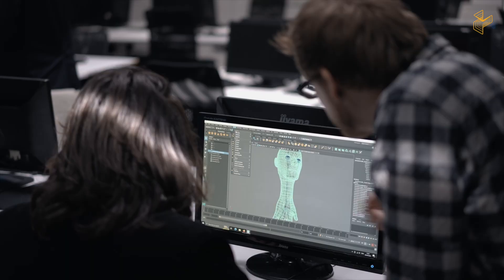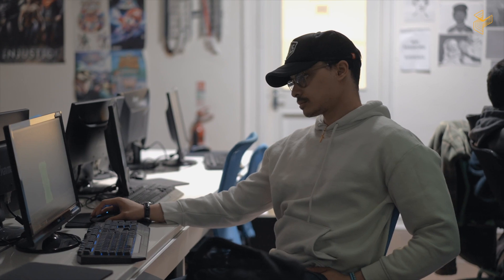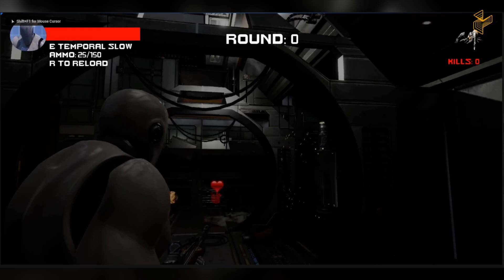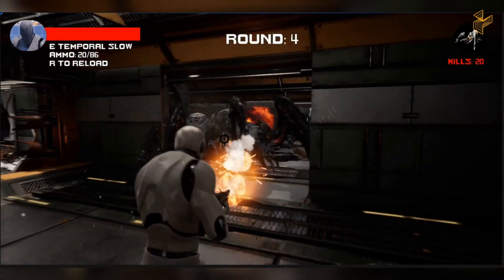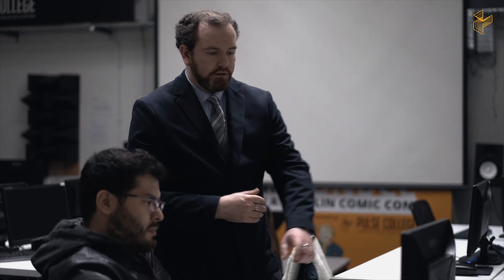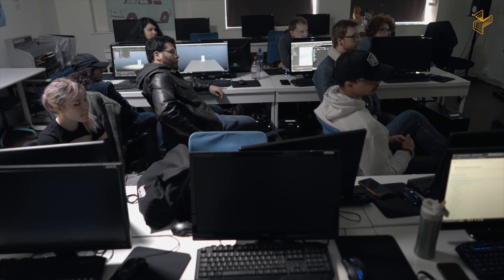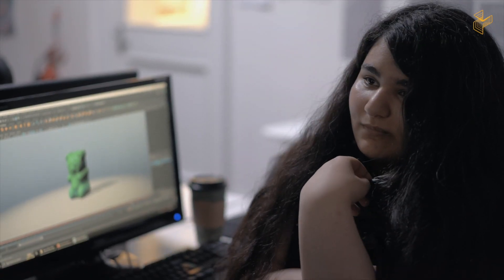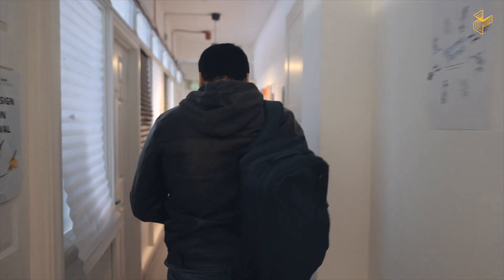Diploma in Game Development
Pulse College’s Diploma in Game Development is an official Unreal Academic Partner Program which recognizes exemplary universities that have integrated Unreal Engine into their classes and labs.

Over the course of two semesters, you will explore every aspect of the development pipeline; from coming up with game ideas and concepts to building a game, you can deploy on whatever platform you choose. You will learn to code in Unreal Engine, construct 3D models using 3DS Max, and how to design levels and narratives for games.